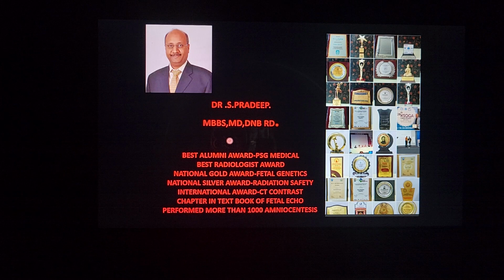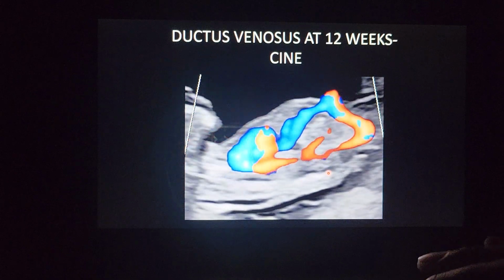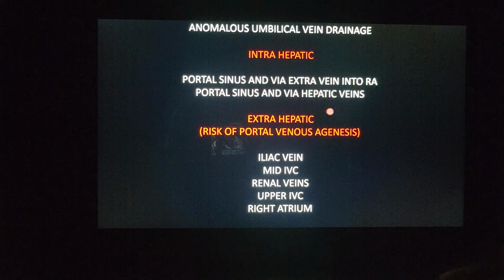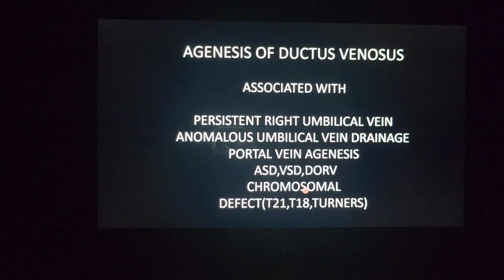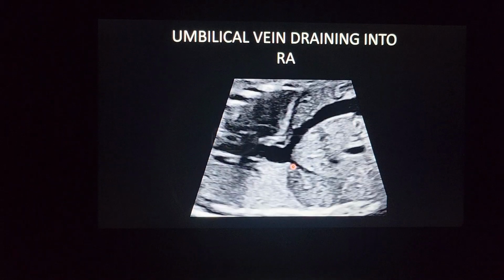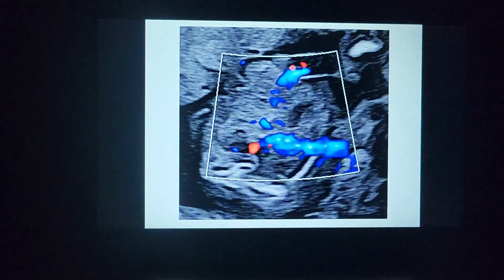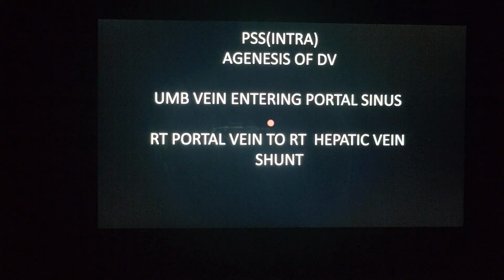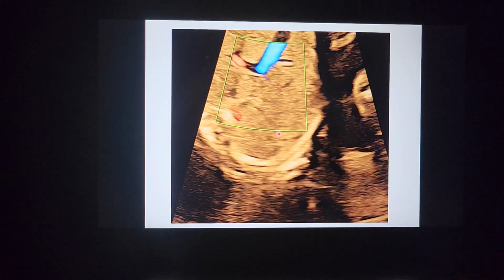FETAL ECHO ANOMALIES OF DUCTUS VENOSUS AND UMBILICAL VEIN .DR PRADEEP SRINIVASAN. REFER SERIES.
Fetal Echo teaching with few cases showing agenesis of ductus venous and anomalous umbilical systemic shunts and portal  vein hepatic vein shunts.Color line diagrams help in better learning.Dr Pradeep srinivasan under REFER SERIES  Bangslore.India